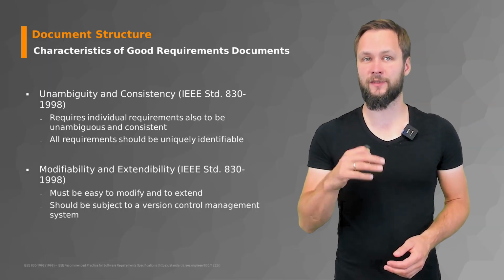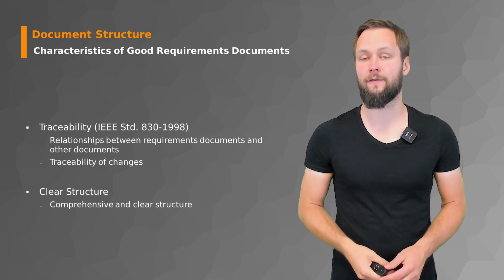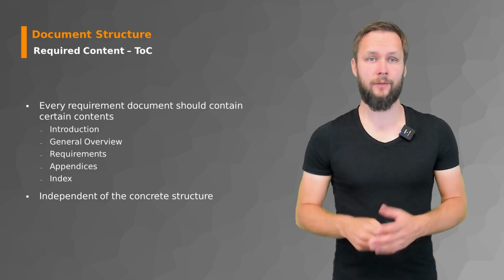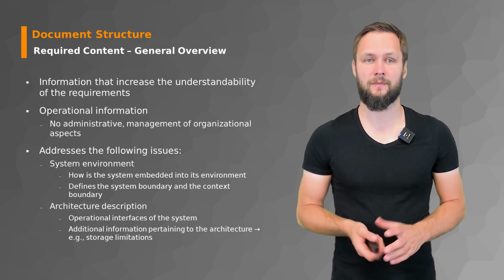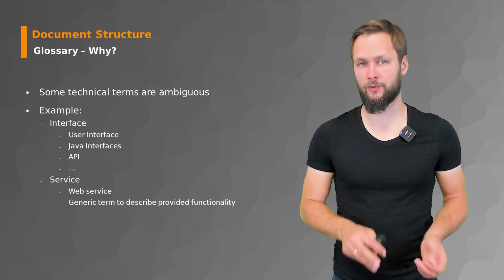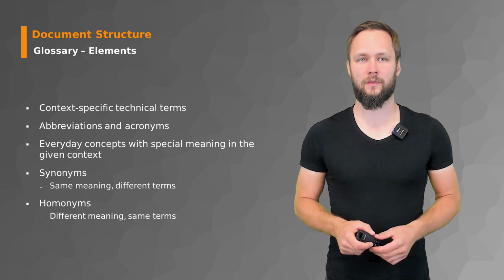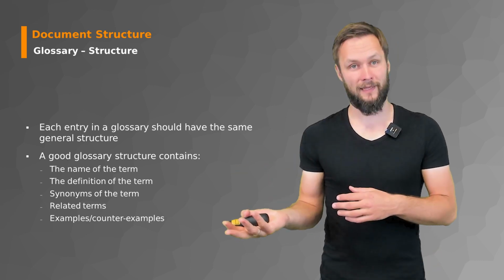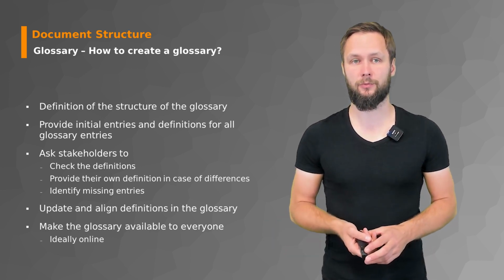Requirements Engineering | L05 Documentation - Part 3 | Document Structure